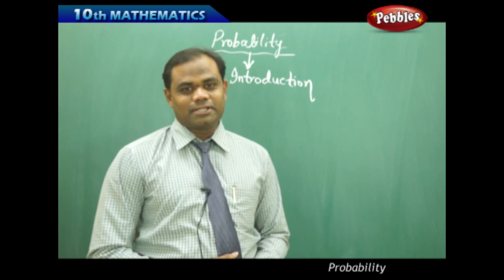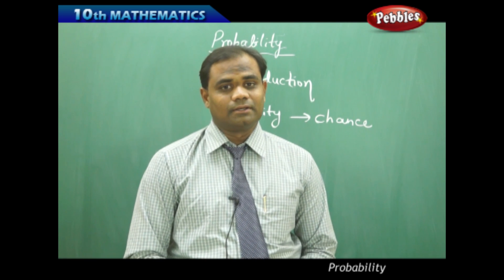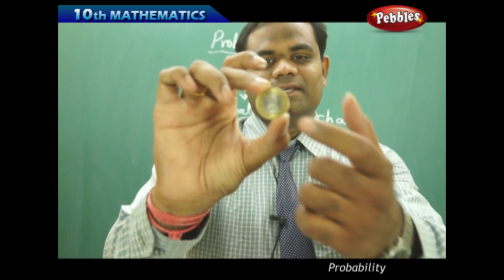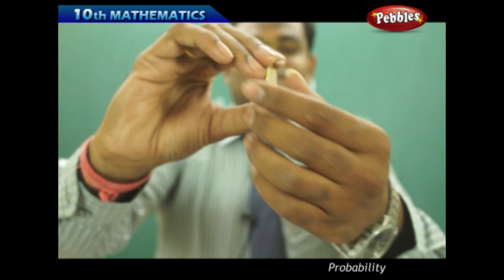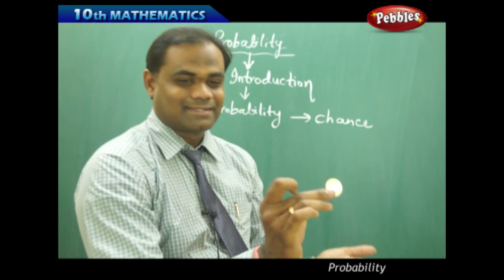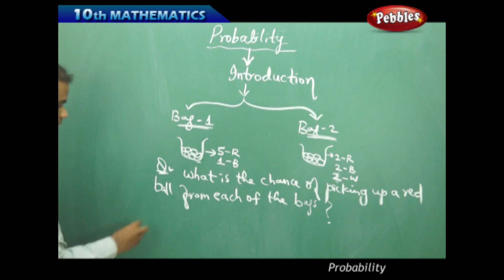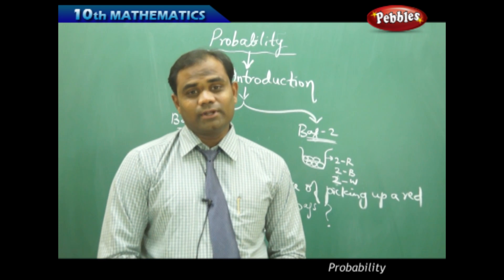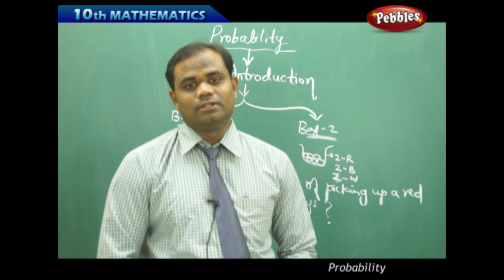Introduction : Probability | Mathematics | AP&TS